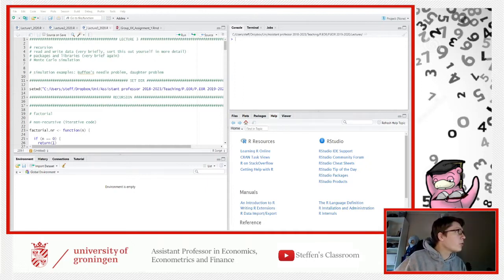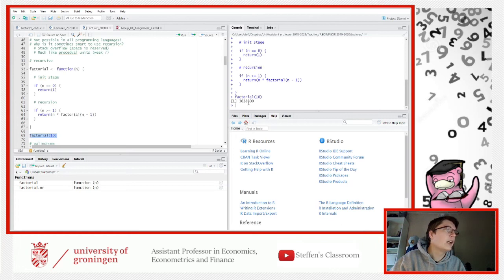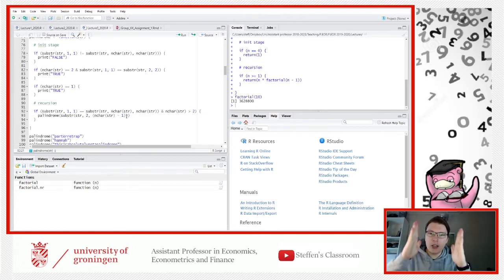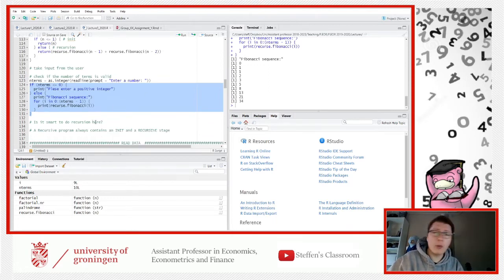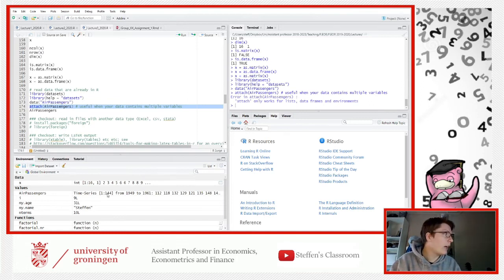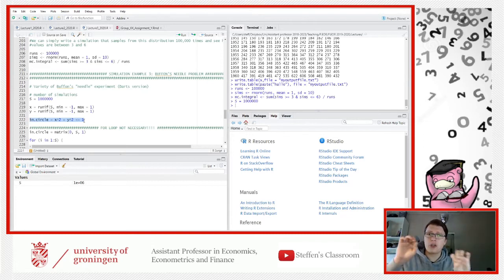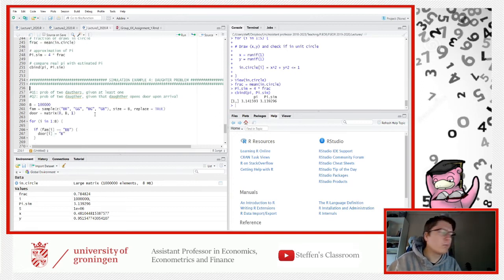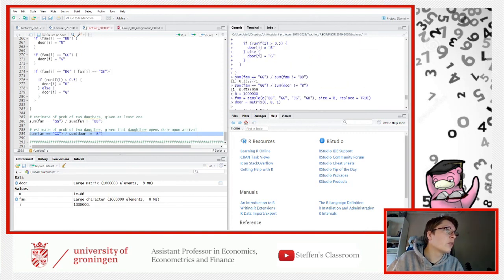Programming for EOR - Lecture 3 - Semester 2a - 2020/2021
This video is a lecture from my course "Programming for EOR", taught at the University of Groningen for the 1st year student on the EOR bachelor program.

Note to current students: Watching an older version of a lecture, is not a substitute for the current version.

-When discussing line 92-93 of the code which concerns the palindrome. I confuse it by explaining the meaning of substr wrong. The 1,1 in the substr command refers to start/stop of what to take the substr off. I messed it up in the moment. However, the goal of checking is first letter = last letter is correct.

The video uploaded here is a shorter version than the original stream. Please watch the Twitch streams for the full lectures.